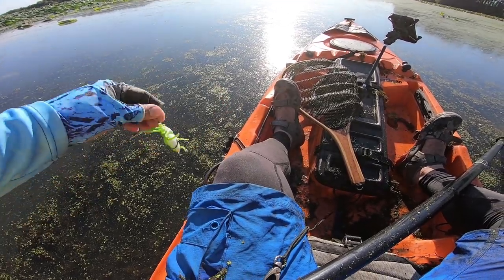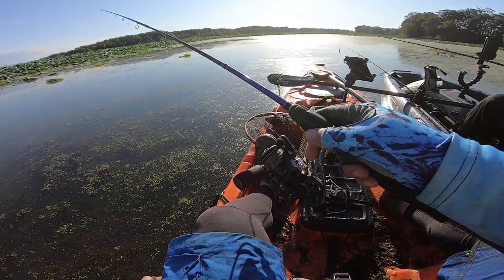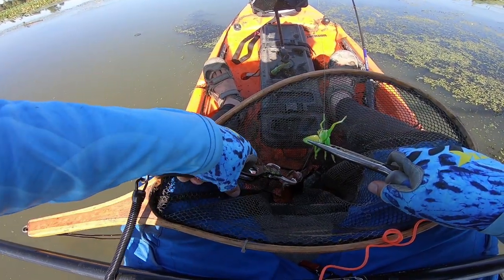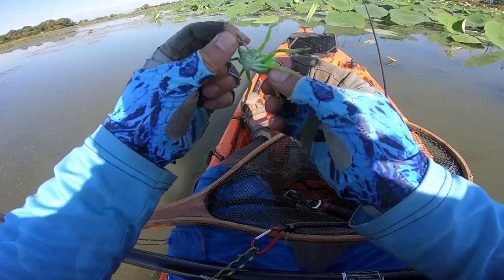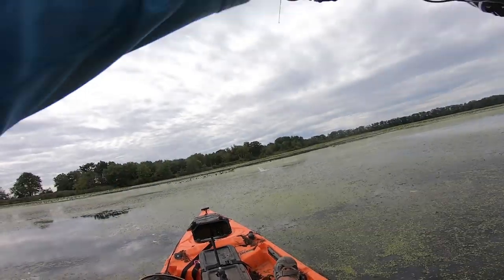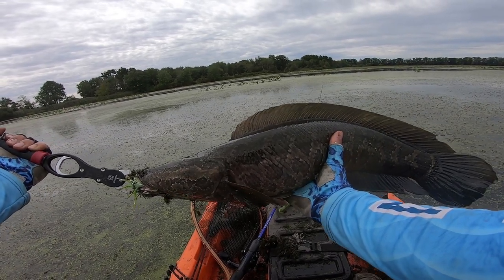Lunkerhunt Phantom Spider Fishing Lure Review - Snakehead Fishing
Lunkerhunt Phantom Spider Fishing Lure Review - Snakehead Fishing. Took this lure out to the swamp for some bass and snakehead fishing. You will get an unboxing, fishing action and review of this lure for watching this video ;)

Fishing Gears

Play Lists